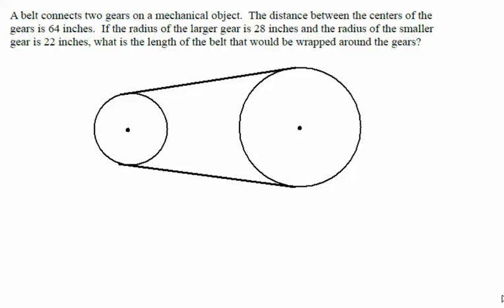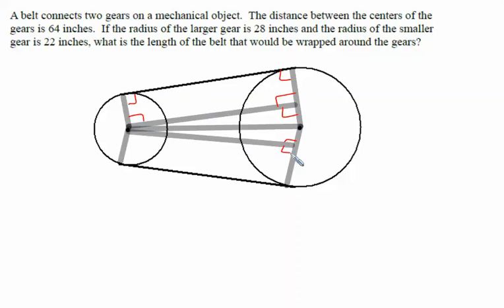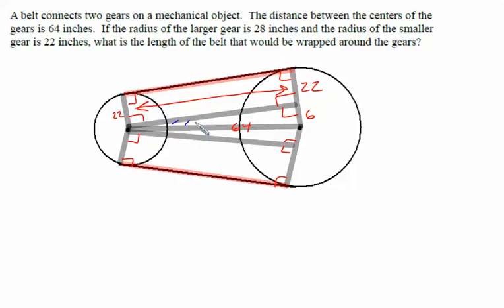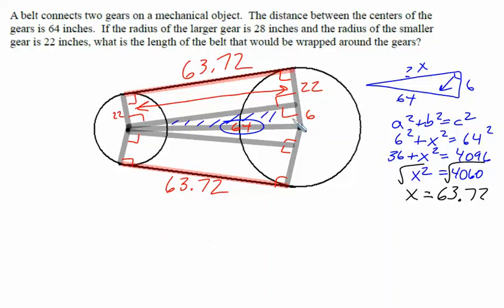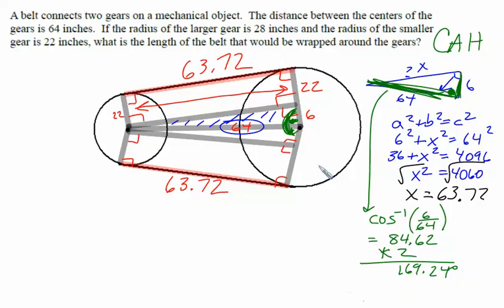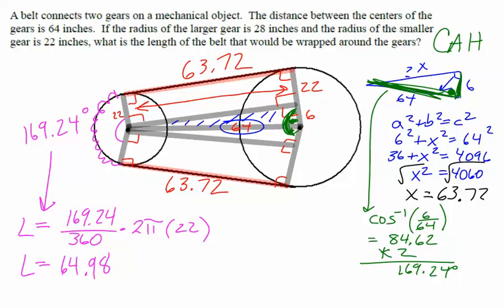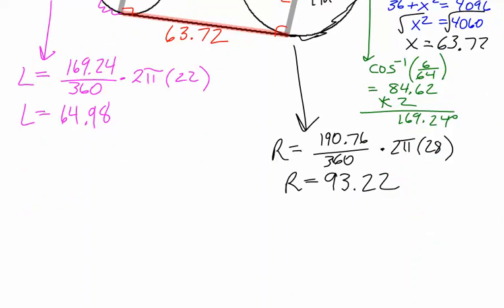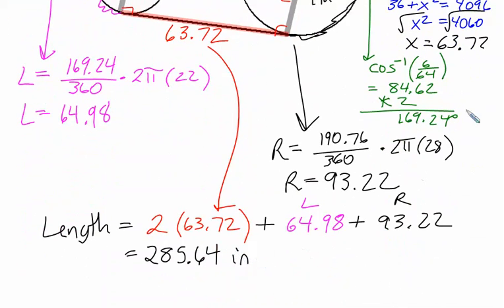Belt Problem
Geometry